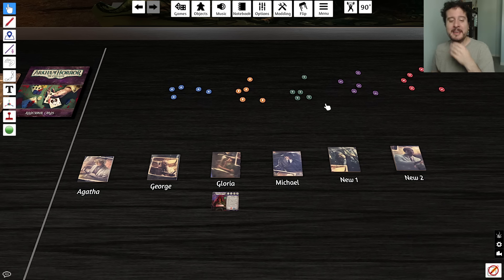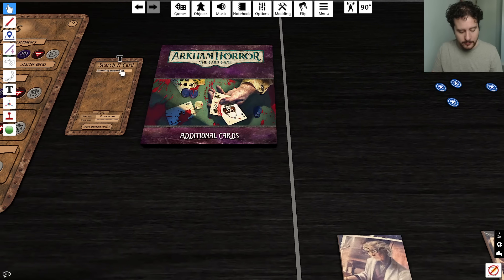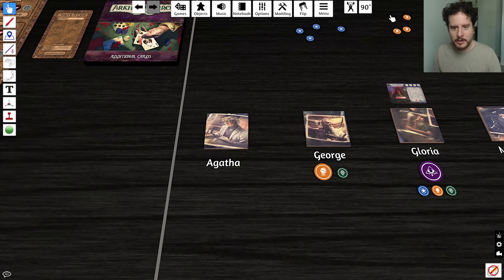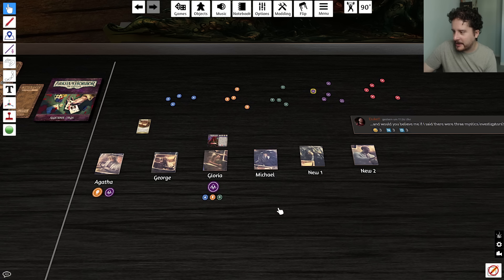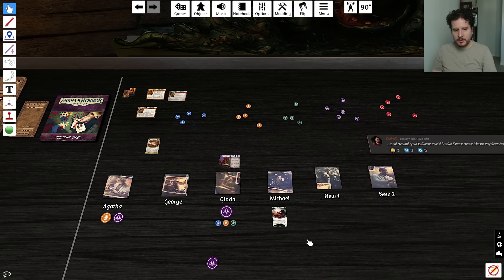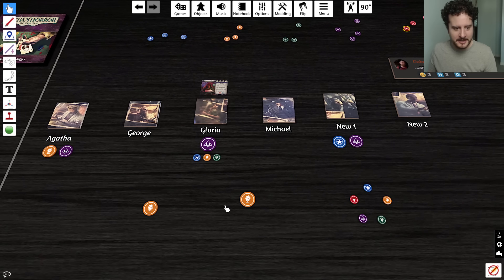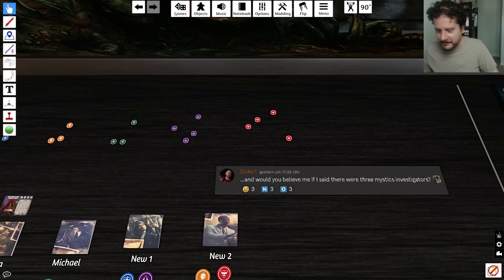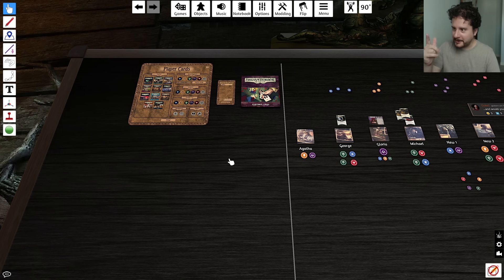Let's theorize the Drowned City deckbuilding (Crazy Man Edition) | ARKHAM HORROR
Hey everyone. On stream yesterday I did a session giving some wild predictions for the Drowned City investigator deckbuilding. I wasn't sure if I'd get this on the channel, but people told me to share it, so here we are!

Please note that these are just crazy predictions and could be entirely wrong. We're just having some fun (and maybe predicting the future in the process).